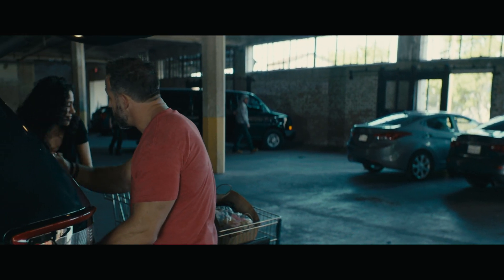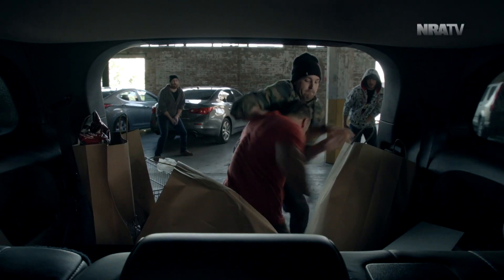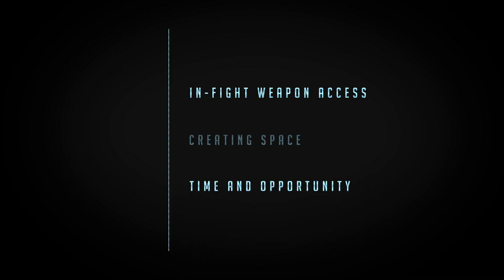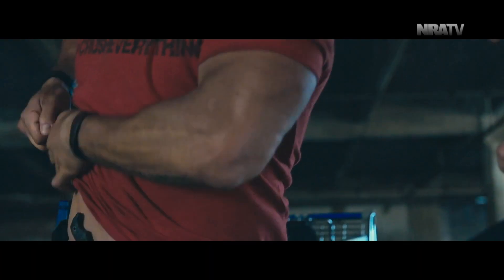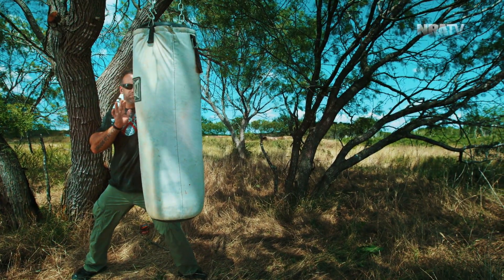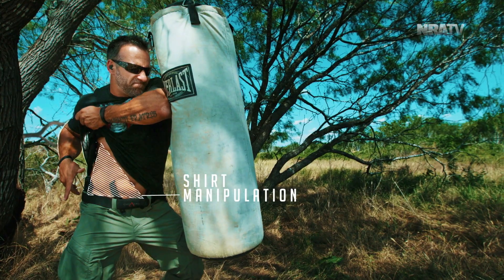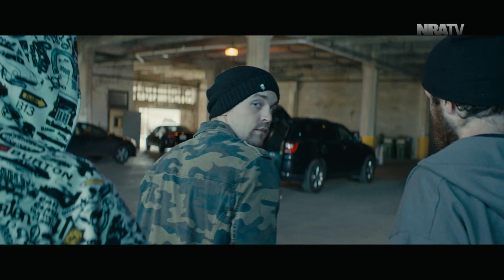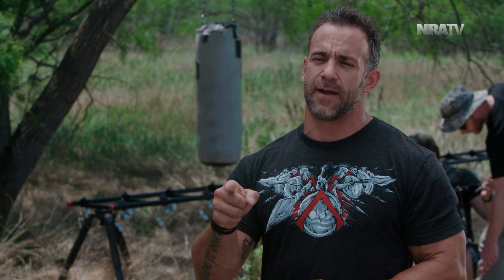NOIR | S6: "Shield Draw"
Ammunition Provided by Federal Premium Ammunition

Sometimes just carrying your firearm isn't enough, says veteran U.S. Navy SEAL Dom Raso, and you need to incorporate hand-to-hand combat into your carry lifestyle. When you use the shield draw to protect your head and neck, you’ll gain space, in-fight weapon access and time and opportunity to better handle the threat.Dom Showcase is presented by NRA Carry Guard.